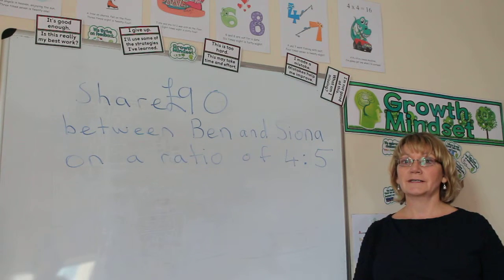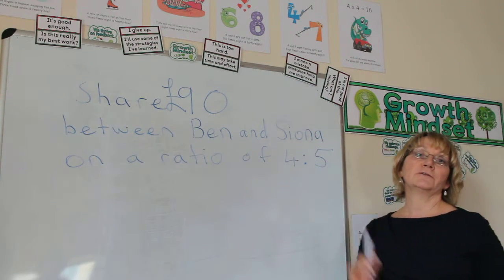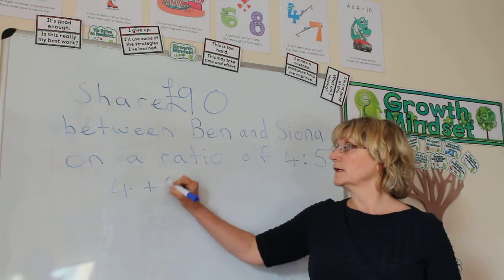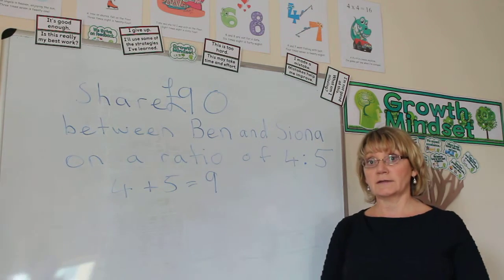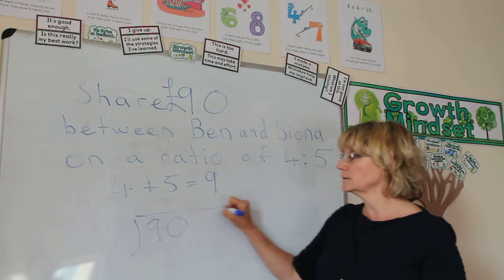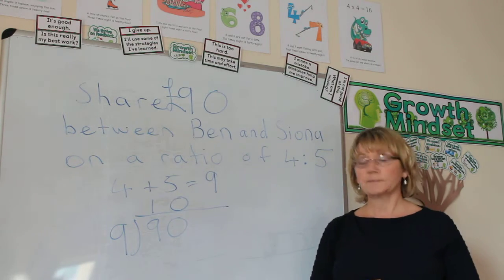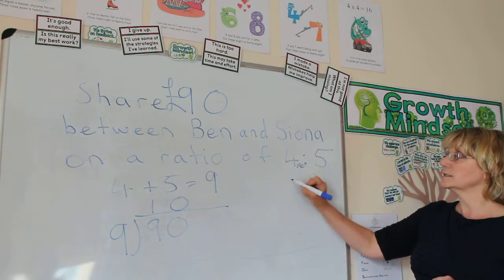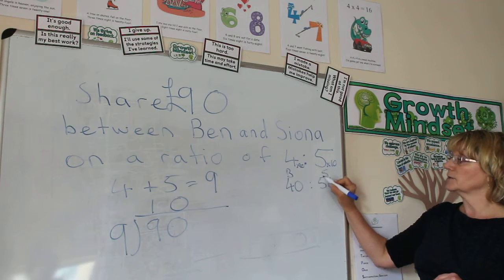How To Solve Ratios In A Few Easy Steps with 11+ Tutor Jacqui Robinson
In this video, Jacqui will show you how to work out tricky ratio questions quickly and simply.

Here at Jacqui Robinson Education, we use traditional teaching methods to offer friendly small group tuition in Maths, English and 11 Plus preparation for pupils from Foundation through Primary and Secondary to GCSE. Our teachers build confidence with fun, friendly classes that focus on individual needs.